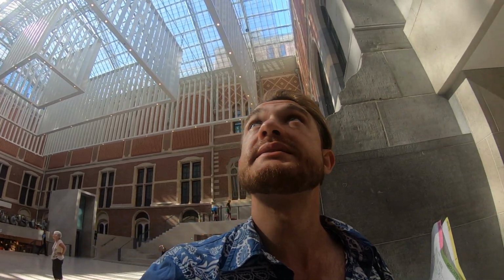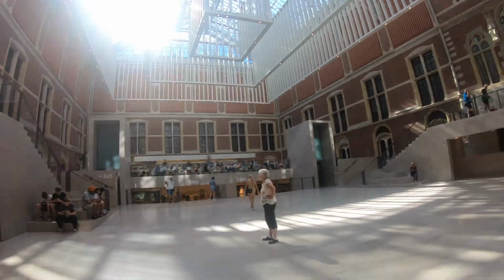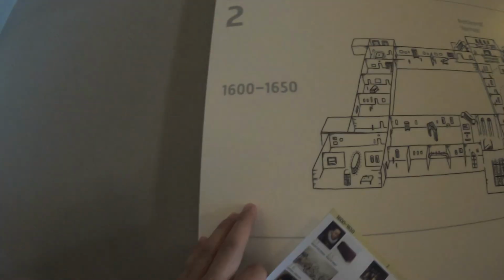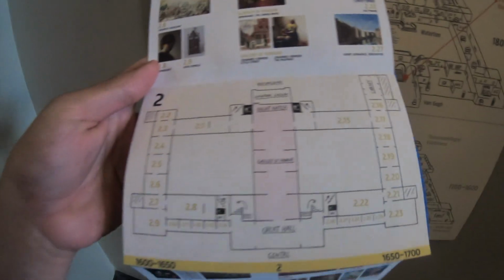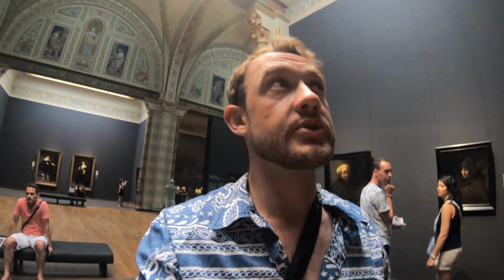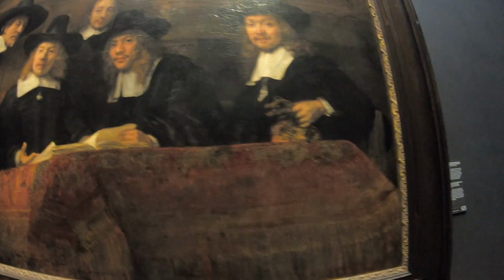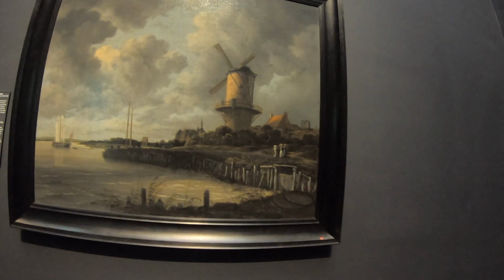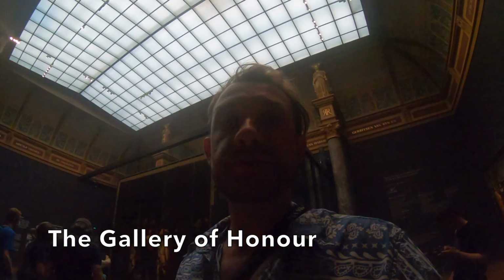Highlights of Amsterdam's Rijksmuseum | Museum Tour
Rijksmuseum is the national museum of the Netherlands dedicated to Dutch arts and history and is located in Amsterdam. More than thirty galleries are devoted to the prosperous Dutch Golden Age, when the young merchant republic enjoyed its heyday as a world leader in trade, science and scholarship and the art of war and the fine arts.

It is also the largest art museum in the country. The museum has on display 8,000 objects of art and history, from their total collection of 1 million objects from the years 1200–2000, among which are some masterpieces by Rembrandt, Frans Hals, and Johannes Vermeer. The museum also has a small Asian collection, which is on display in the Asian pavilion.